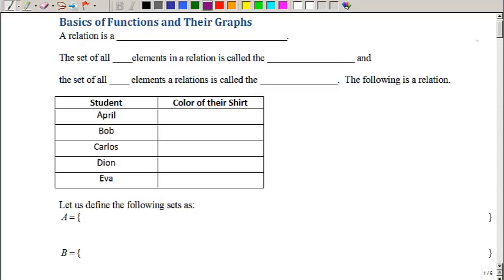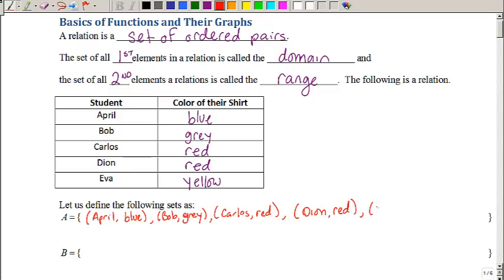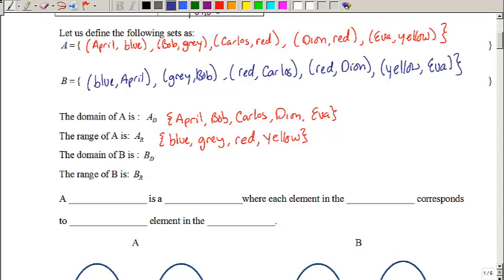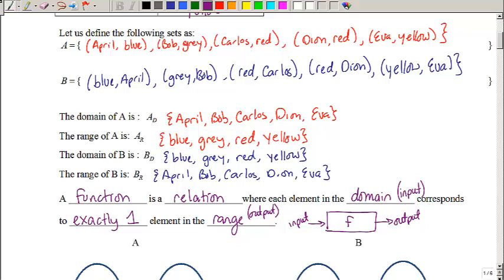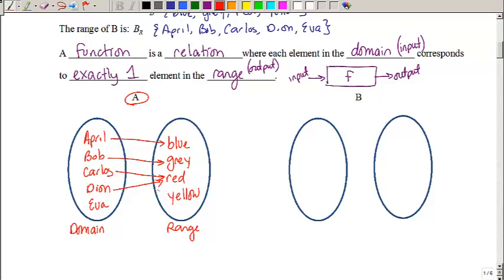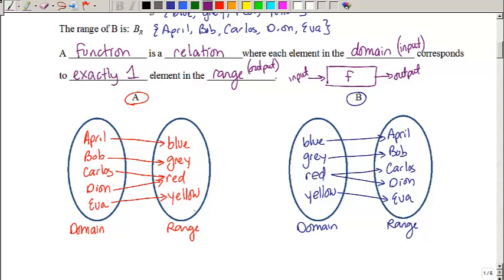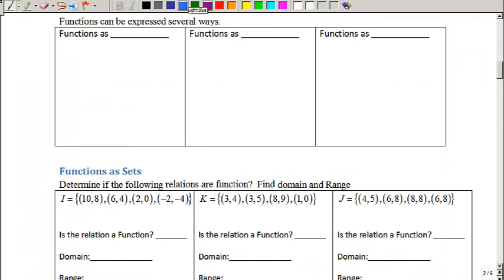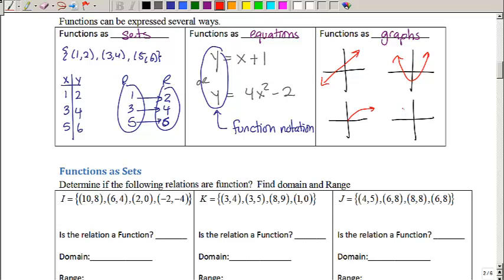Basics of Functions and their Graphs Part 1